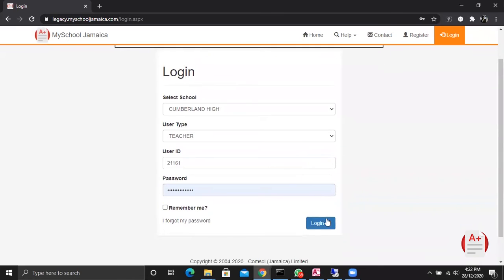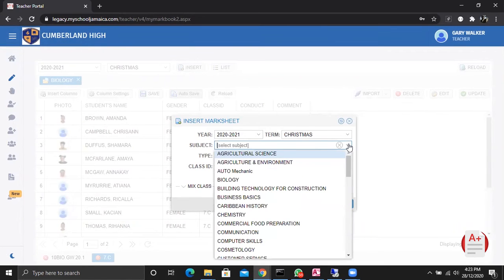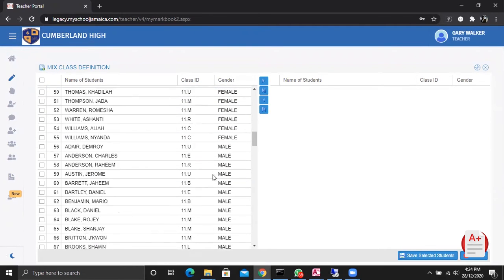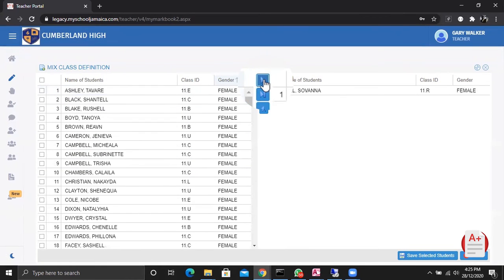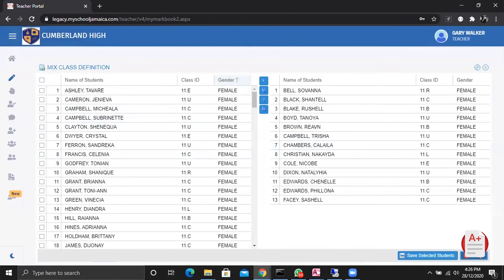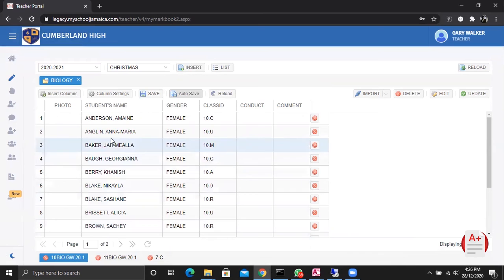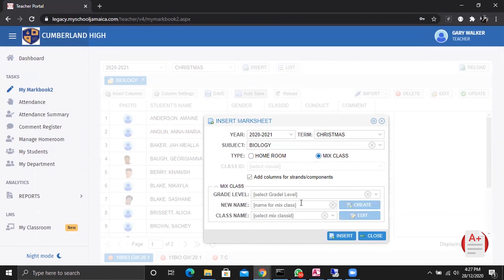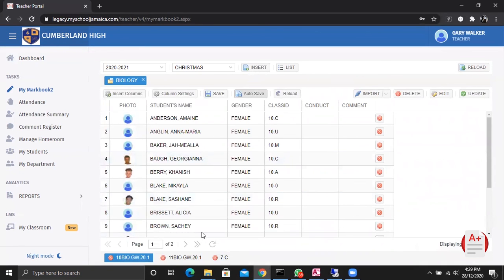How to Create and modify a mix class used in your markbook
The official Channel for Comsol Jamaica
In this video you will learn How to Create and modify a mix class used in your markbook